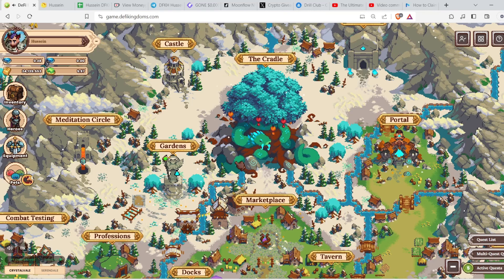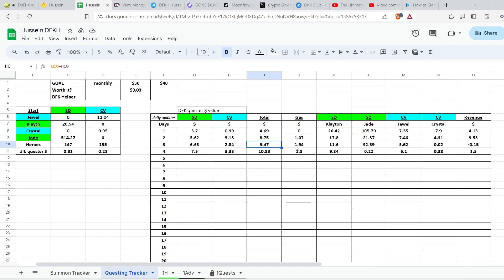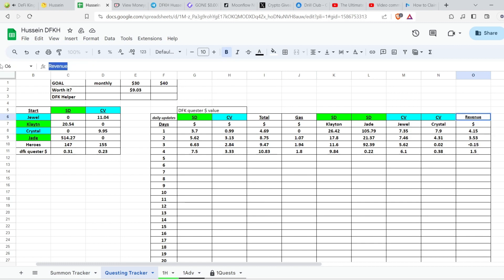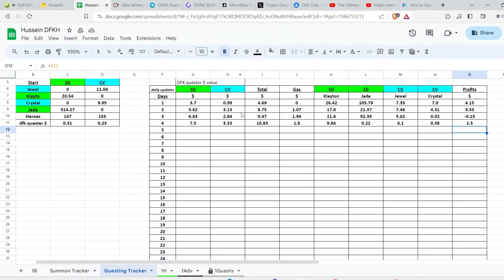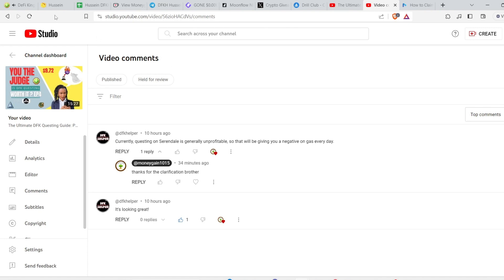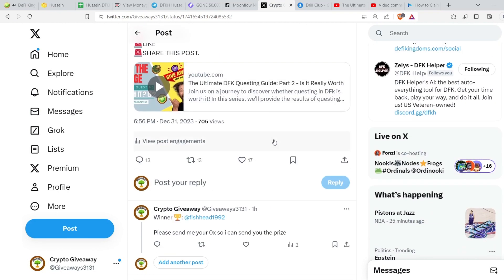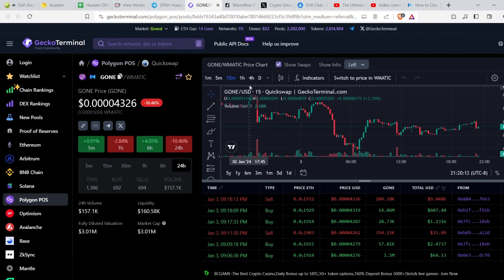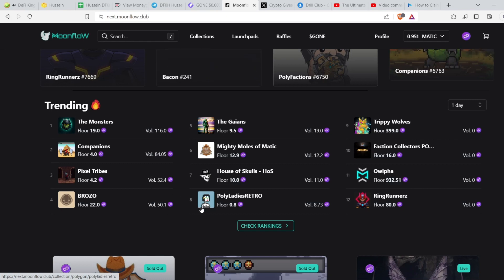The Ultimate DFK Questing Guide: Part 5 - Is It Really Worth It? YOU JUDGE! $GONE + Moonflow updates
Join us on a journey to discover whether questing in DFk is worth it! In this series, we'll provide the results of questing daily or weekly and let you be the judge. Watch as we explore the benefits and drawbacks of questing in DFk, and decide for yourself if it's a worthwhile endeavor.